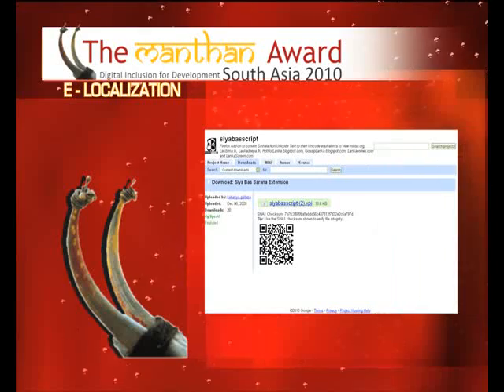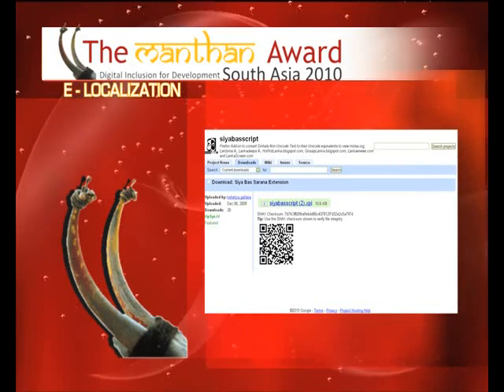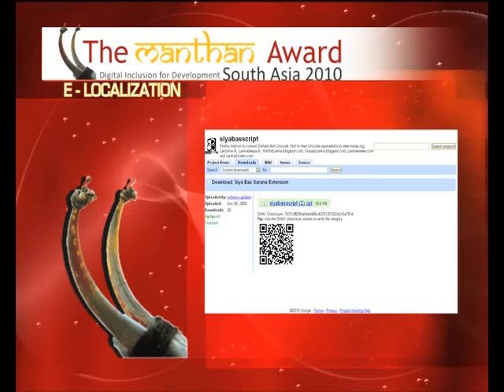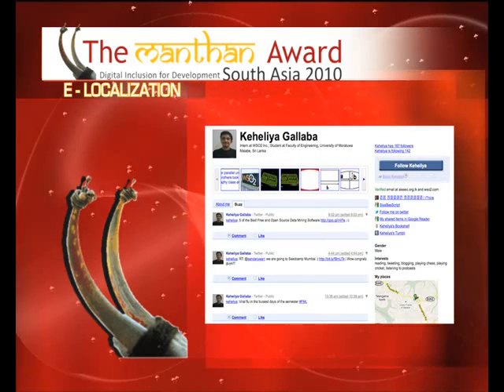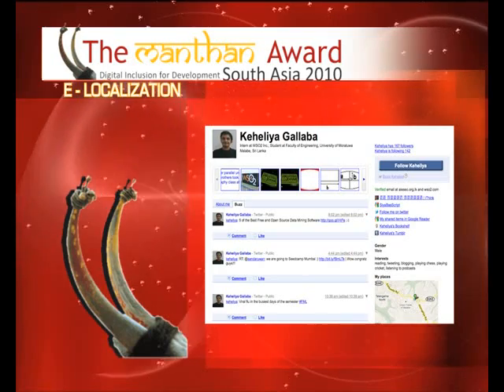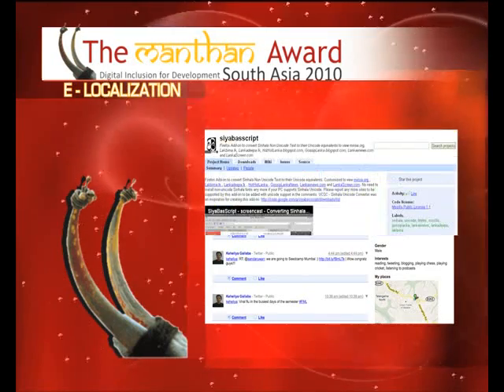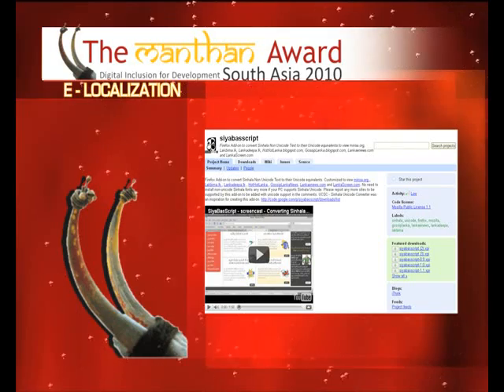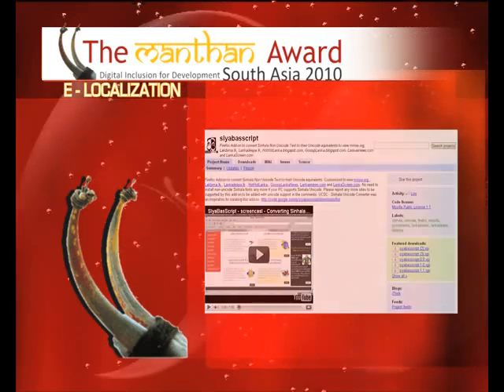SiyaBasScript.mp4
Manthan Award South Asia 2010 Winner in the e-Localization Category